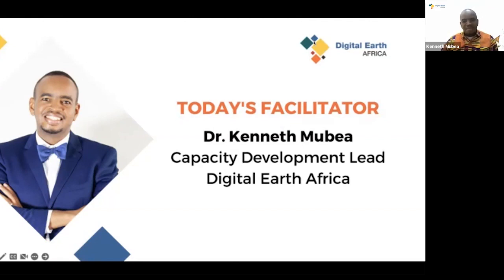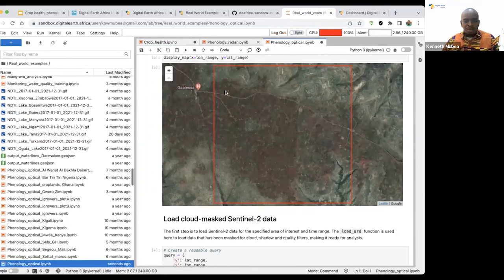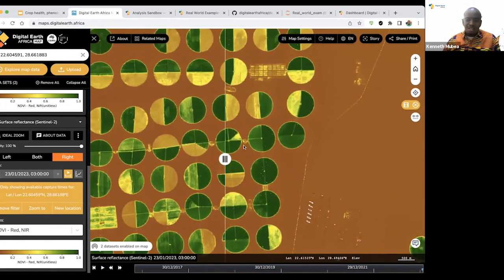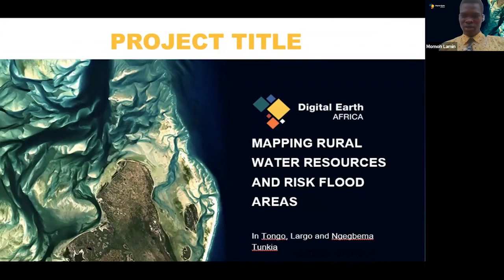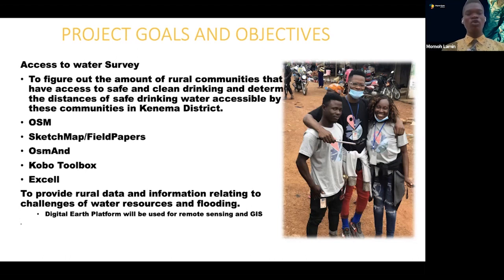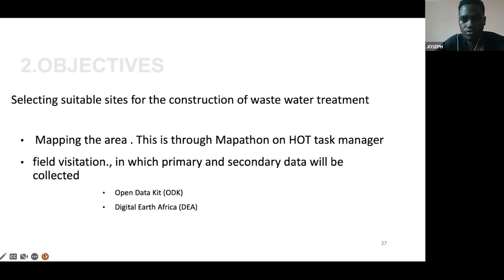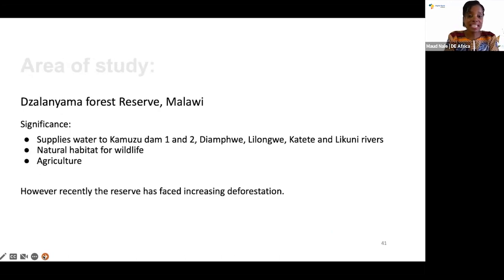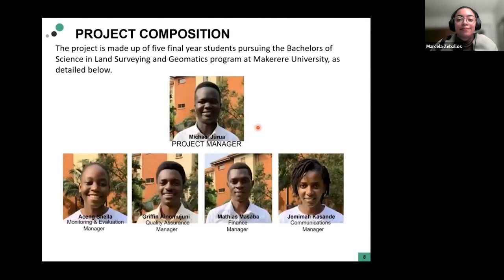Live session 114 - 25 January 2023 Crop health and YouthMappers Winners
Live session 114 - held on 25 January 2023 (English). DE Africa presented on Crop health and vegetation phenology notebooks. DE Africa imagery provide assessment on crop productivity , which can inform agricultural policy, Sustainable Development Goals (SDGs) and Africa Union Agenda 2063.

YouthMappers made an Announcement on the YouthMappers Technical Challenge using the Digital Earth Africa Platform, which was open to YouthMappers. Four winners were announced from: Geo YouthMappers - Makerere University, Uganda; YouthMappers Technical University East, Eastern Technical University of Sierra Leone; YouthMappers at Jordan University College; and MUST YouthMappers Chapter, Malawi University of Science and Technology. First session with YouthMappers

Digital Earth Africa Weekly Live sessions every Wednesday at 11am GMT zero